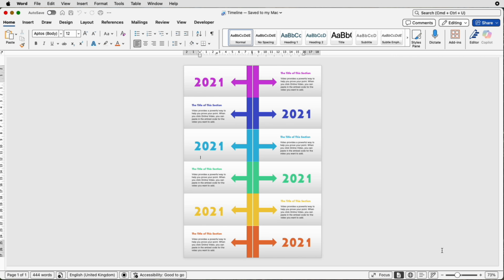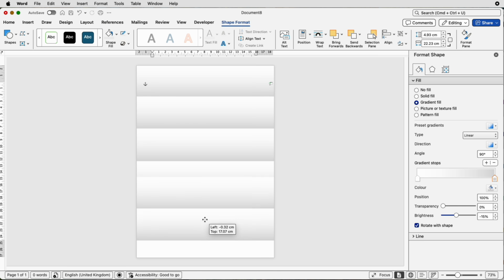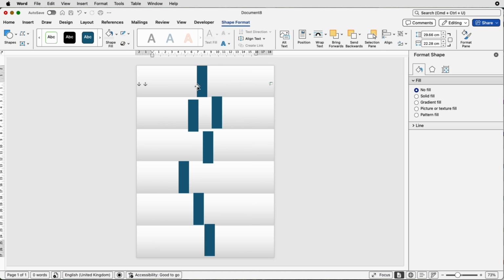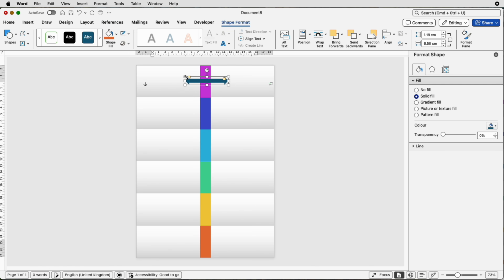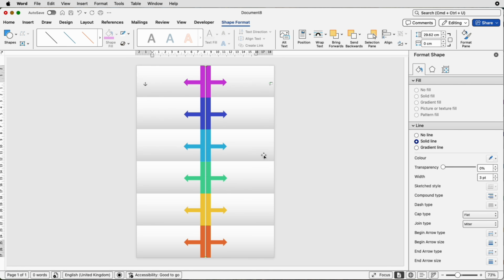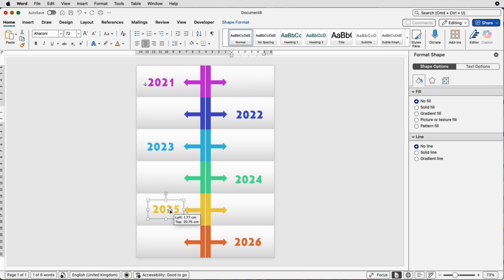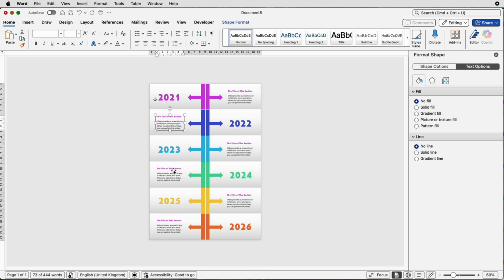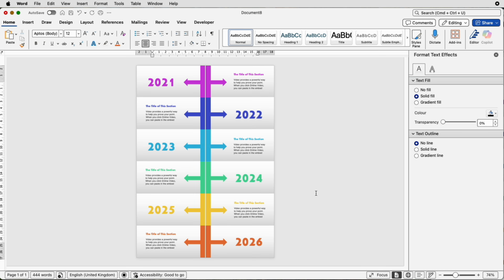Design a Vibrant Timeline in Microsoft Word – Easy Tutorial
Learn how to design a vibrant, professional timeline in Microsoft Word with this easy step-by-step tutorial. In this video, you’ll discover how to create a clean and visually appealing timeline that’s perfect for presentations, reports, school projects, or business documents.
In this tutorial, you’ll learn:

• How to create a timeline layout in Microsoft Word
• How to insert shapes and icons for timeline events
• How to add colors and styles to make your timeline vibrant
• How to align and space elements neatly
• How to insert and customise text

This tutorial is beginner-friendly and shows simple techniques you can use to transform a plain document into a visually engaging timeline.